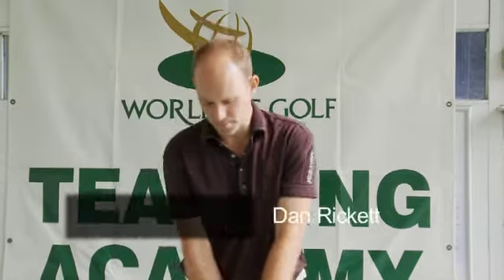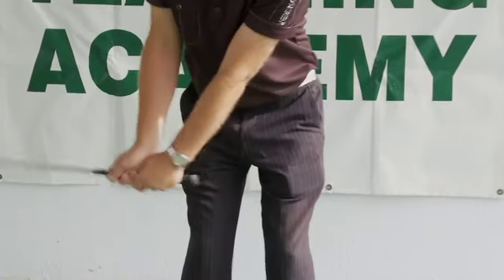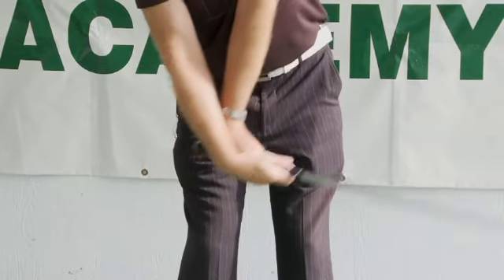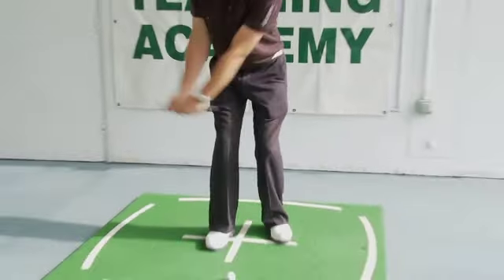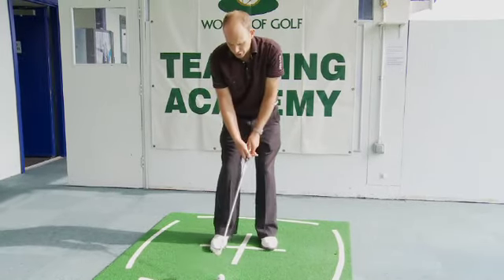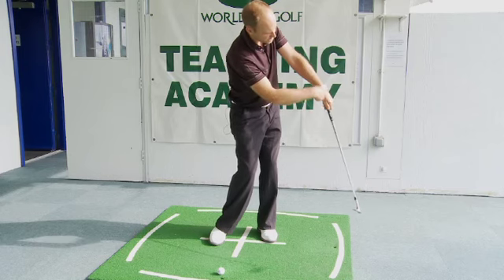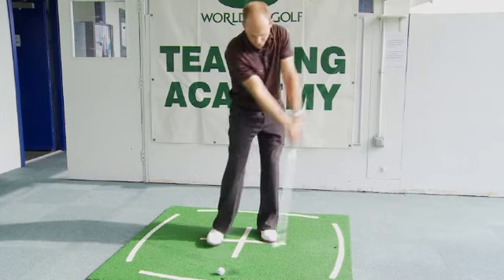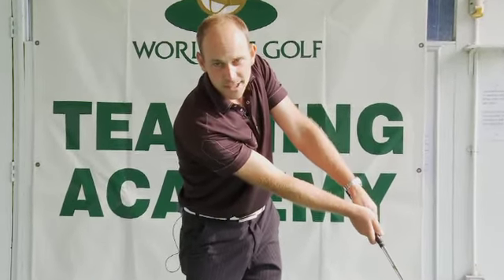Chipping drill - Dan Rickett - 141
World of Golf Top Tips - A tip to improve your chip shots - stop scooping or lifting the golf ball into the air - Chipping drill - Dan Rickett

We aim to provide the best driving ranges in the UK with first class facilities and excellent tuition.